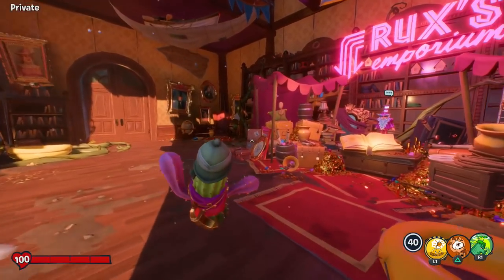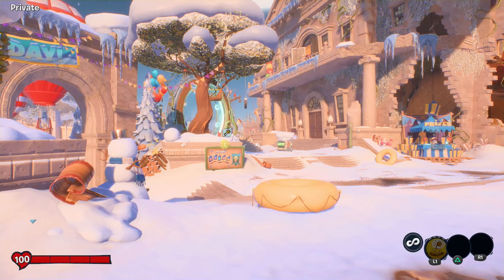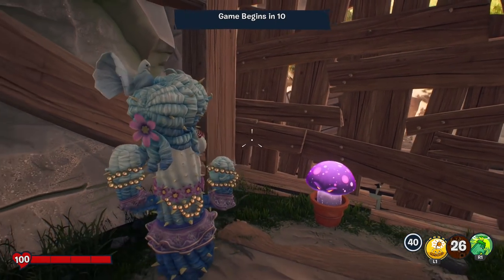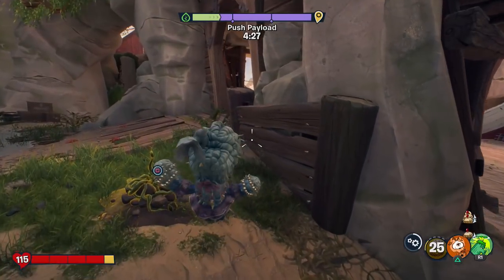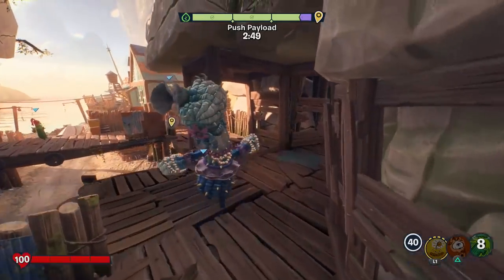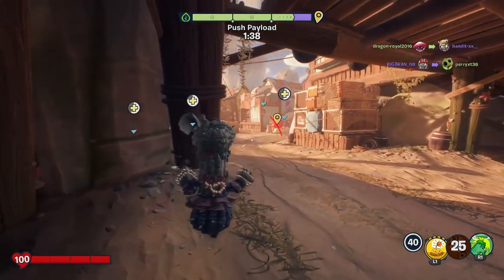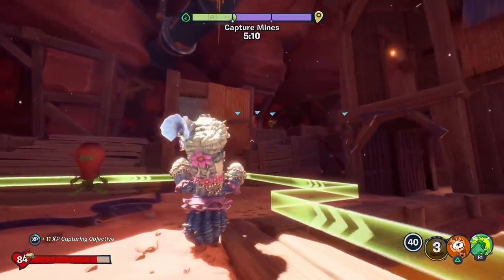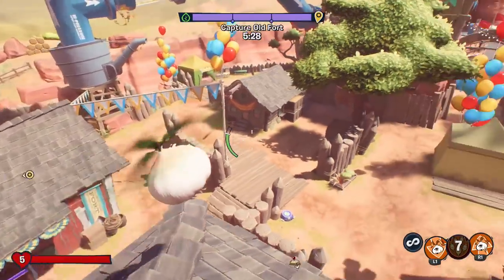Empress Thorn Cactus! Snow Day! - Plants vs. Zombies Battle for Neighborville Part 129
Welcome to Plants vs. Zombies Battle for Neighborville Part 129! We continue our new Plants vs. Zombies adventure checking out the Empress Thorn Cactus Costume!